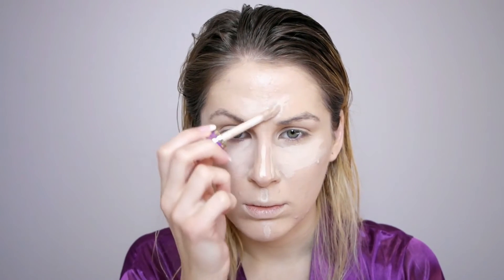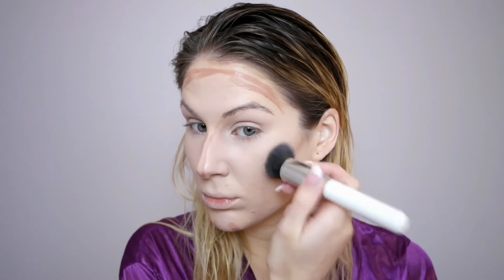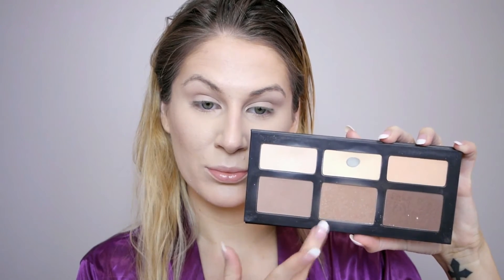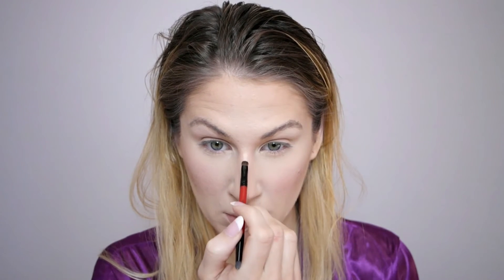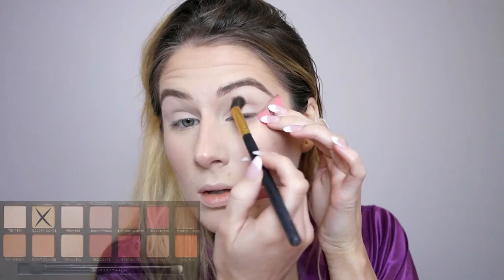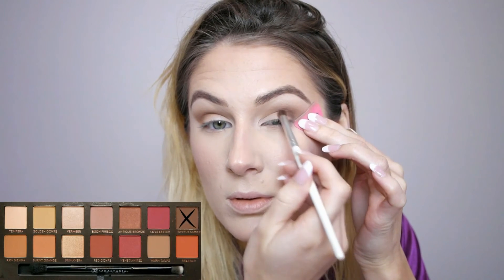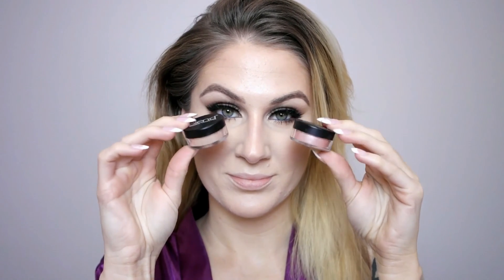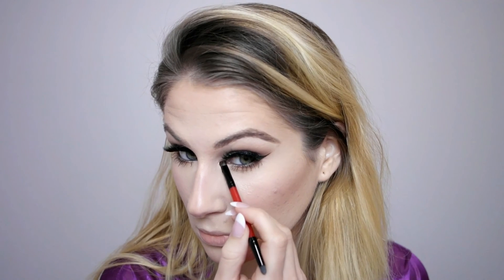Smokey Valentine's Day Tutorial 2017 | Auden Hesson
XOXO

I hope you guys enjoy this smokey Valentine's Day tutorial. What are your plans for Valentine's day?! Let me know down in the comments below! Love you guys! xoxo

** at this time we do not accept international orders

Products Mentioned:
Smashbox Primer Water
Sephora Collection Green Color Corrector
Estee Lauder Double Wear Foundation | Desert Beige
Tarte Shape Tape Concealer | Light
Tarte Cosmetics Sculptor Stick | Park Ave Princess
Kat Von D Shade and Light Pallet
Mineral Essence Translucent Powder
Becca Cosmetics X Jaclyn Hill Champagne Glow Face Pallet | Amaretto mixed with Rose Spritz & Champagne Pop
Benefit Cosmetics Kabrow | Shade 3
Benefit Cosmetics Gimme Brow | Shade 3
Anastasia Beverly Hills Modern Renaissance Pallet | Tempura, Golden Ochre, Warm Taupe, Raw Sienna, Cyprus Umber
Nars Eyekhol | Black
Blend Minerals Loose Pigments | #29 & #5
Bobbi Brown Smokey Eye Mascara
Touch in Sol Mascara
Anastasia Beverly Hills Liquid Lipstick | Naked
Nyx High Voltage Lipstick | Mirage

TW: AUDENHESSON
SC: AUDENH